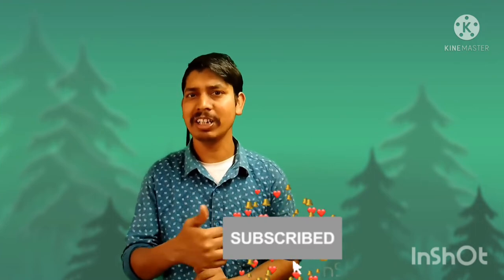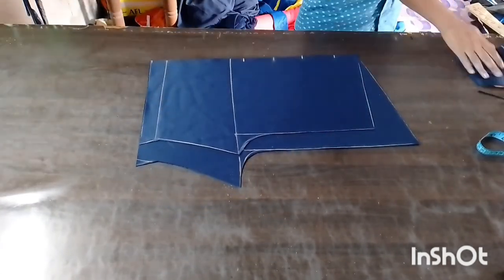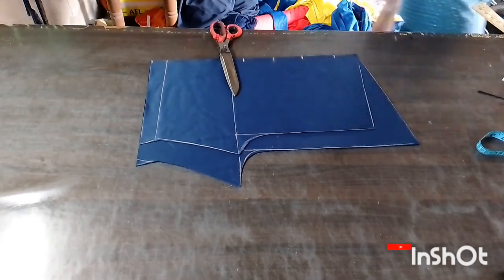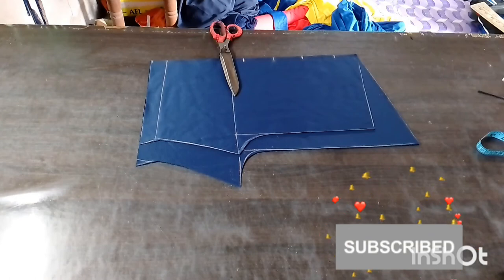sports|| Half Pant cutting size-40 [Amir cutting master]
half pant cutting
half pant design cutting
sports all cutting
half pent